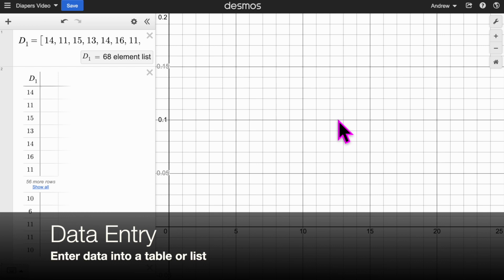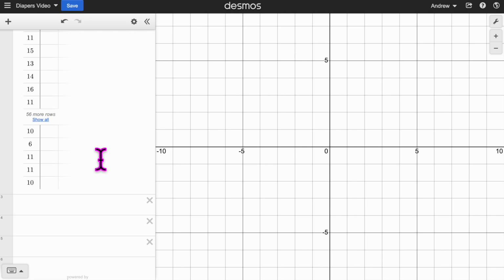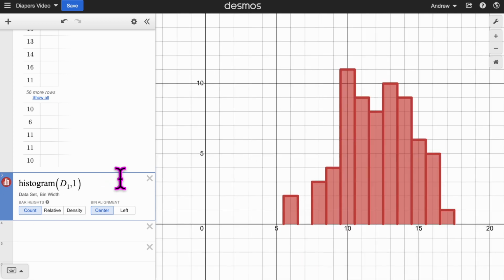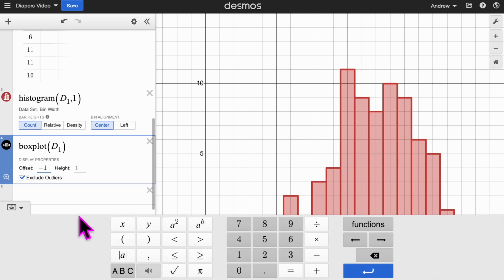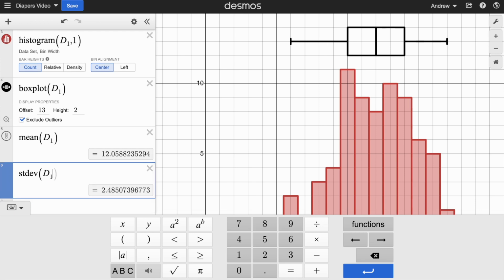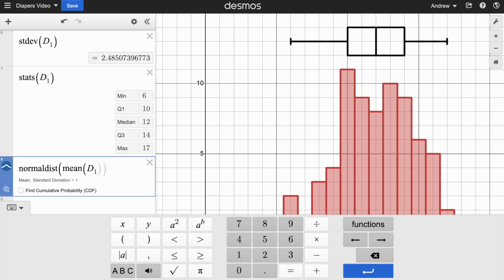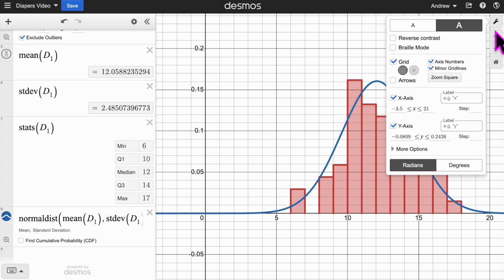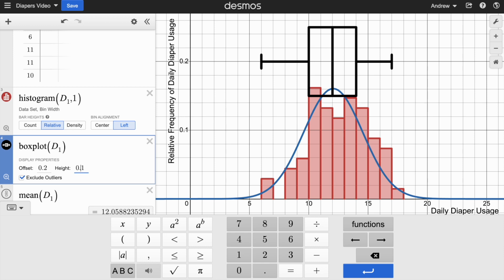Desmos Visualizations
How to enter data, make a histogram, make a boxlot, compute summary values, overlay a Normal model and label the axes.

0:04 Data Entry
1:11 Make a Histogram
2:27 Make a Boxplot
3:44 Compute Summary Values
4:48 Overlay a Normal Model
5:50 Label Axes